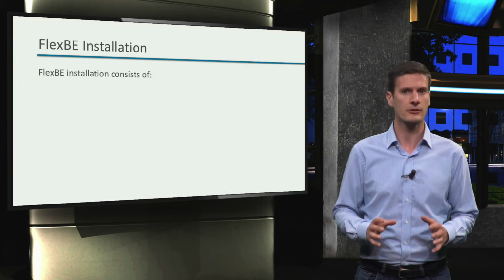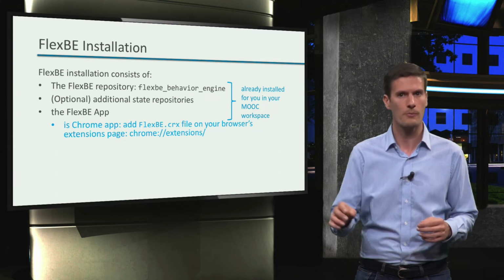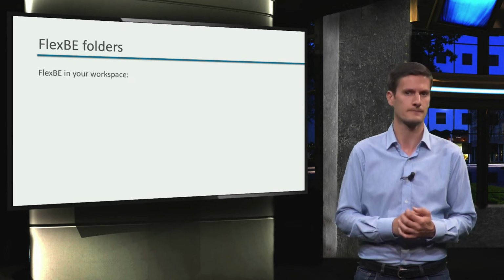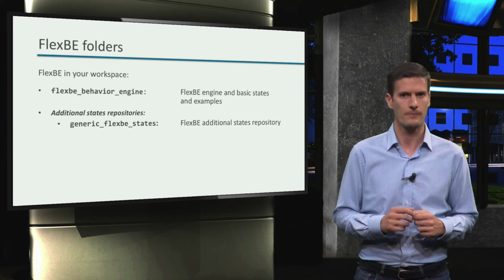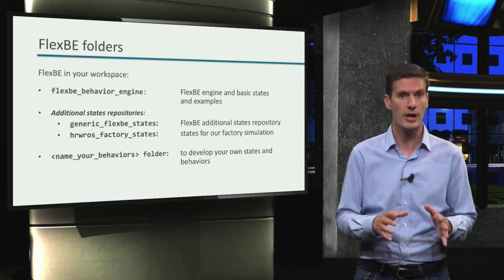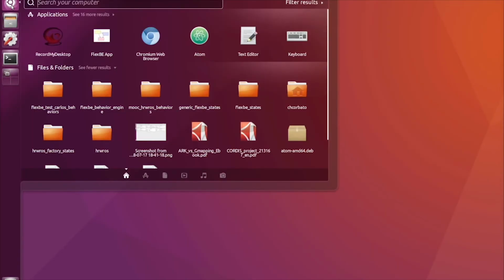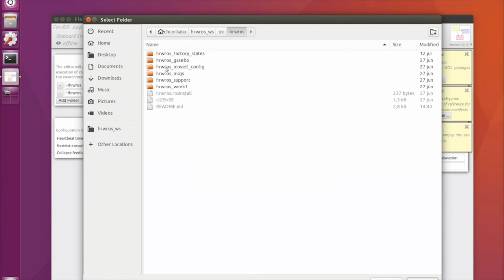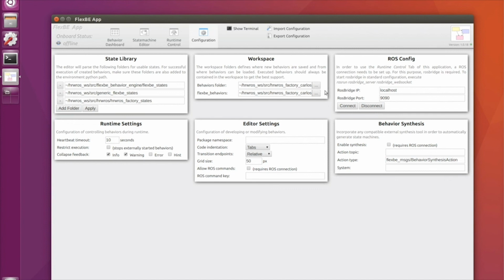ROS1x_2018_Week_6_6-2-2_Install_and_configure_FlexBE-video